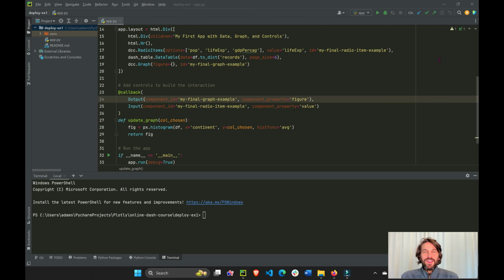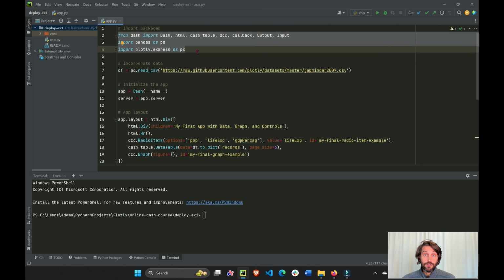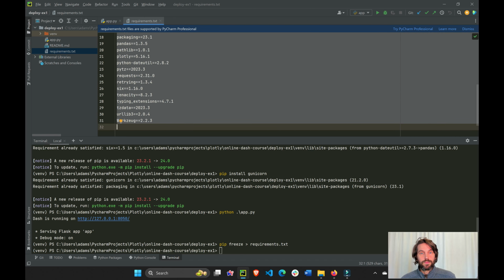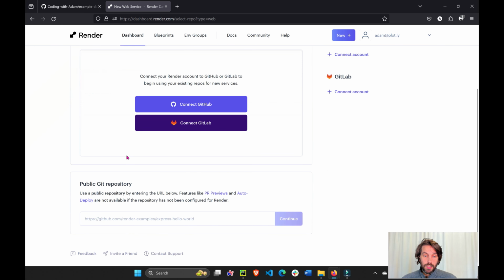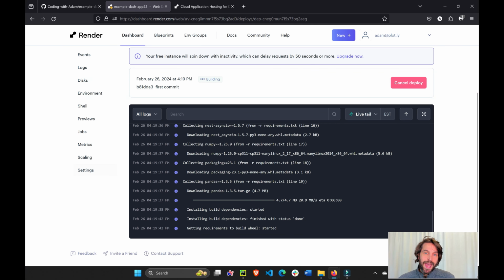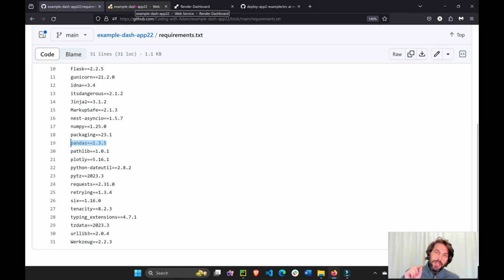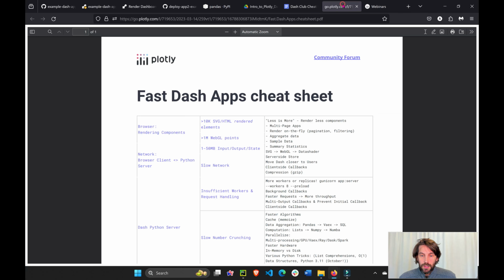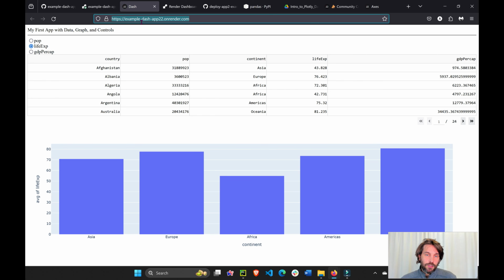Plotly Dash Course - Session 5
The fifth session of the course on "Building Data Apps in Python and Plotly Dash", where you will learn how to deploy your Dash app to the web and gain access to Plotly Dash resource sheet.

Video layout:
00:00 - App Deployment Intro
02:53 - Virtual Env Libraries
06:44 - Push Code to GitHub
08:46 - Push Code to Render
12:14 - App with Local Data
15:25 - Why Deployments Fail
17:18 - Resource Sheets
21:14 - Live App